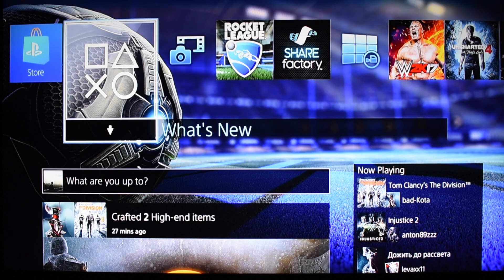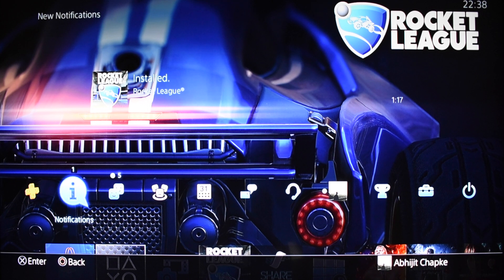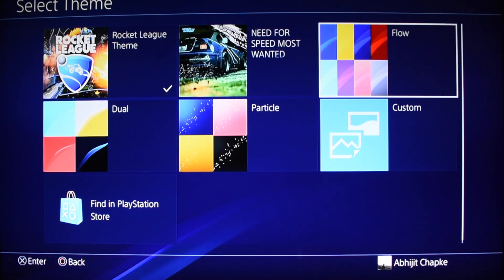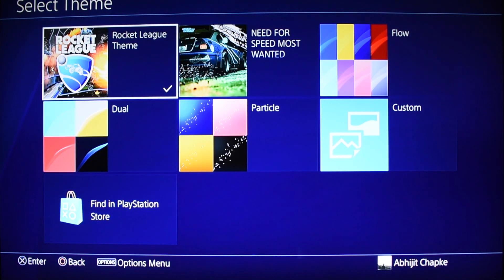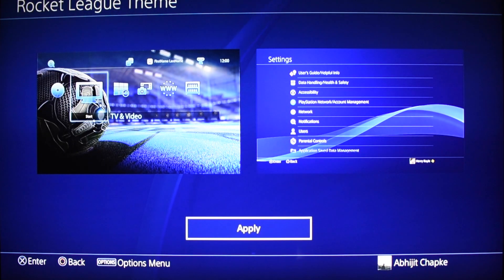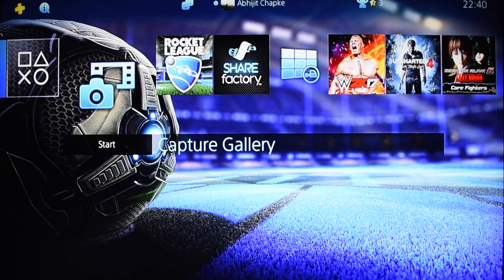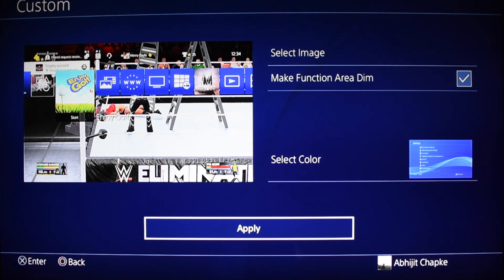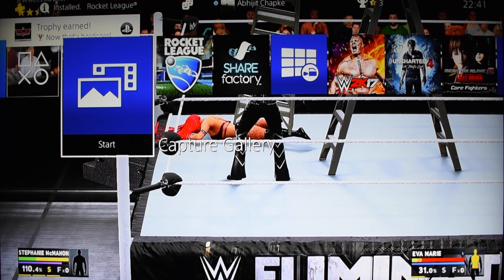PS4: How To Change Theme And Set Any Image As PS4 Custom Theme Wallpaper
This Video Shows How To Change Theme And Set Any Image As PS4 Custom Theme Wallpaper.
The New PS4 Software Update 4.5 Now Lets You Set Any Image/Wallpaper/Downloadable Images From The Internet As Your Custom Theme Background

Amazon Links

Sony Playstation 4

Camera Gear

Nikon D5600 with AF-P 18-55mm + AF-P 70-300mm VR Kit With Bag and 8GB memory card

Nikon D5600 Digital Camera 18-55mm VR Kit (Black)

AmazonBasics 50-Inch Tripod with Bag

Philips 33361 65K 6-Watt LED Lamp